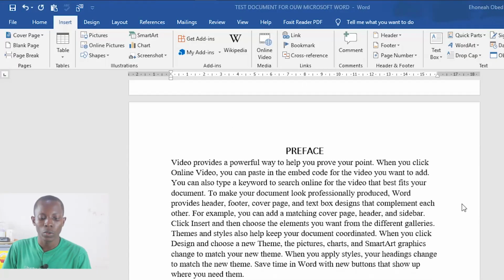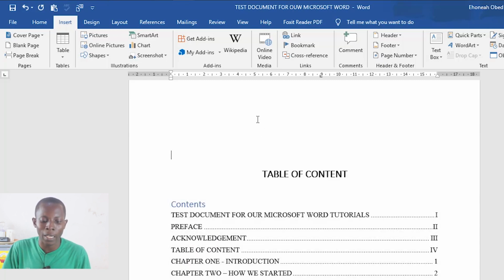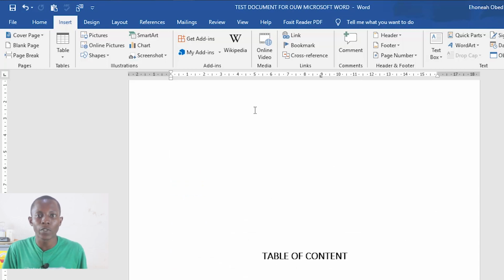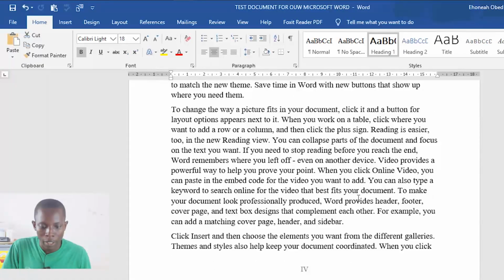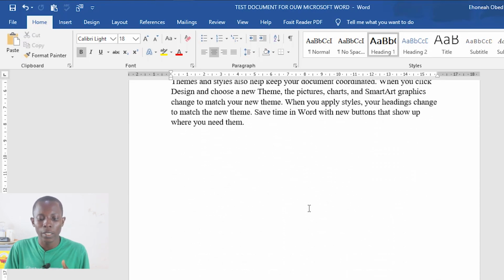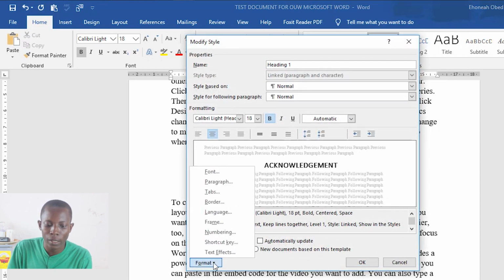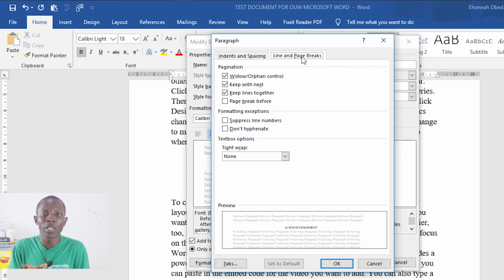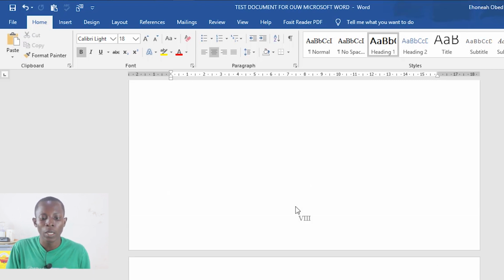How to Automatically Make Each Chapter Start on a New Page in Word Document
Learn how to make every chapter or each heading in your word document automatically start on a new page.

This is help you avoid wasting lots of time preparing any official word document. Because, when you do it manually, any time you add new information to any top page, the next chapters moves down unnecessarily and you have to keep moving things up and down.

Also, sometimes, after you have done the correct arrangement and you take it to print from a different computer, the work rearranges itself and destroys the original formatting you set. By using the method shown in this video, you will be saved from all these.